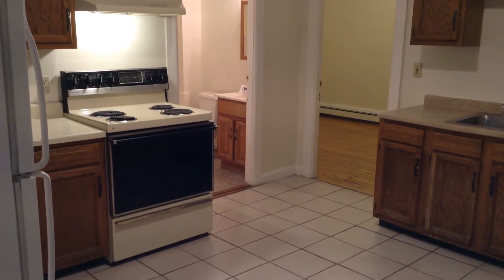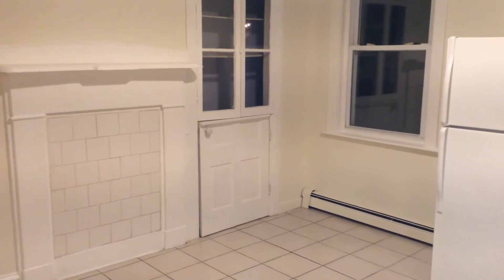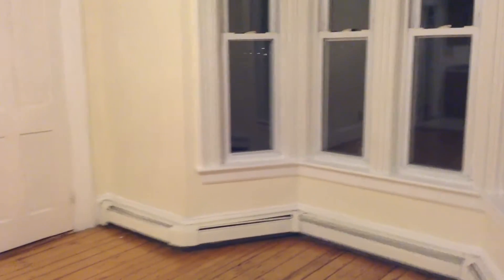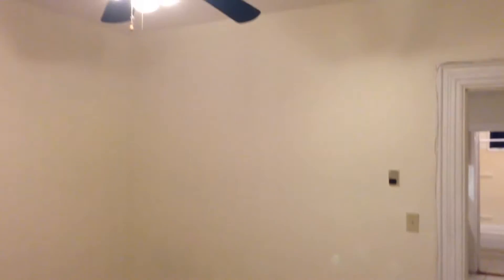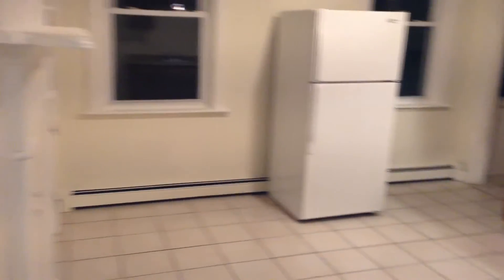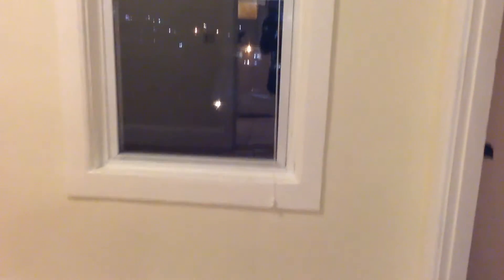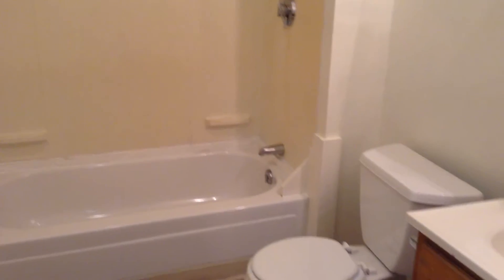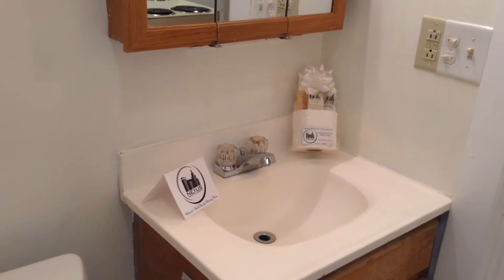Nexus Property Management [50 Padelford St, Unit 2, Providence, RI 02906]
$1995/Month

Features:
-2nd and 3rd Floors!
-5 Bedrooms! (2 Downstairs - 3 Upstairs! See Video!)
-2 Full Baths! W/Tubs and Exhaust Fans!
-Built-In China Closet In Kitchen!
-Plenty Of Kitchen Cabinets!
-Single Bay Sink W/Spray Nozzle!
-Electric Stove! W/Exhaust Fan + Light!
-Large Skylights In Two Bedrooms!
-Spacious Living Room! W/Bay Windows! + Ceiling Fan!
-Walk-In Hallway Closet Upstairs!
-VINTAGE Hardwoods Refinished Throughout!
-Large Yard!
-Located On A Private Lot At The End Of A Short, Dead-End Street!
-Pets OK! (Pet Fee - $25/Month Per Cat $50/Month Per Dog Under 50 Lbs)
-3 Off-Street Parking Spots!
-Free Laundry In Basement!
-Storage Available In Basement!
-SNOW Removal Included!
-Cable/Internet Ready!

Ready To Move In - First Come, First Serve Basis!

**Water/Sewer Included, Tenant Is Responsible For Gas/Electric/Personal Utilities

REQUIREMENTS:
*First Month's Rent And Equal Security Deposit Required For Move-in
**Gross Monthly Income Must Be At Least 3X Monthly Rent (Must Provide Proof)
***Must Pass Background Investigation ($20 Application Fee Per Adult 18 And Over)

Reply To This Ad Via E-MAIL And A Nexus Agent Will Contact You ASAP For A Showing!

-24/7 Response Line
-Online Portal For All Tenants
-E-Payments